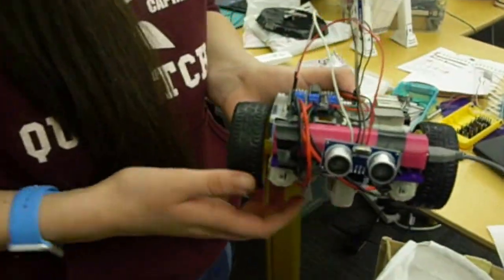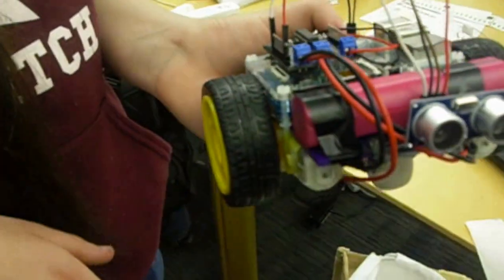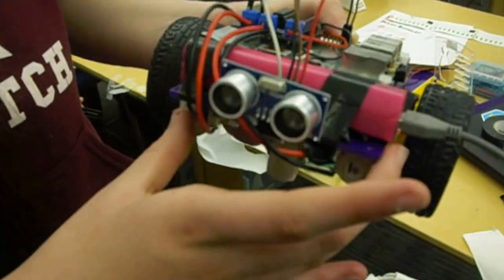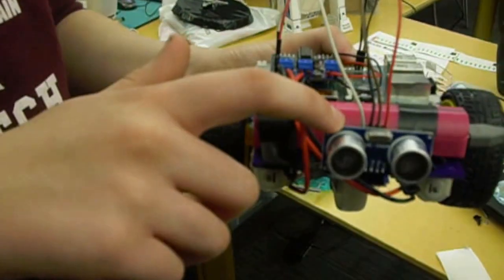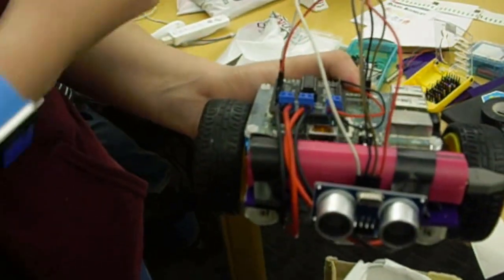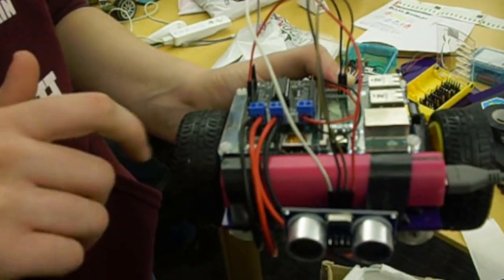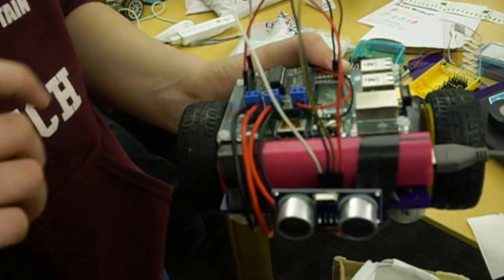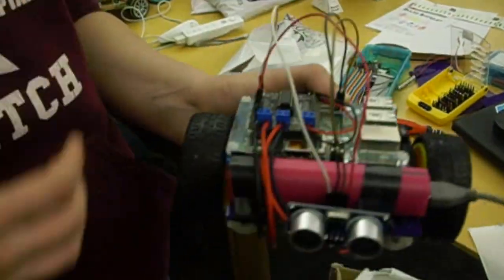The Bomb Squad at Pi Wars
The Bomb Squad: Yasmin Bey talks about her small but deadly robot.